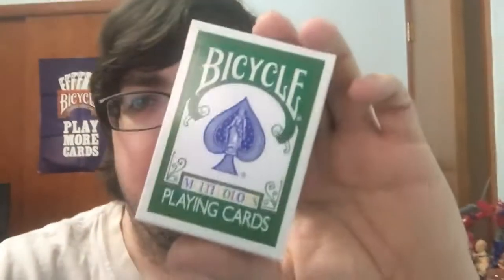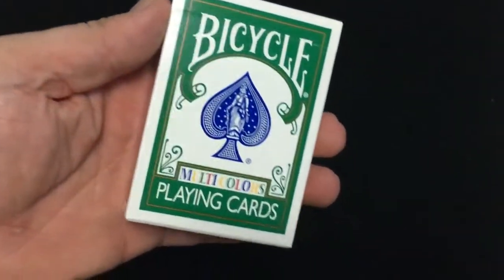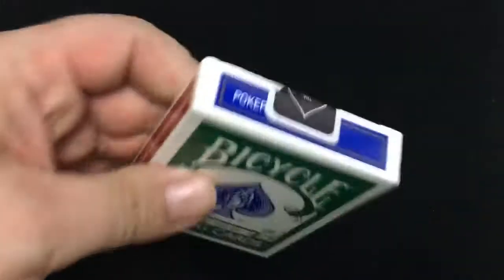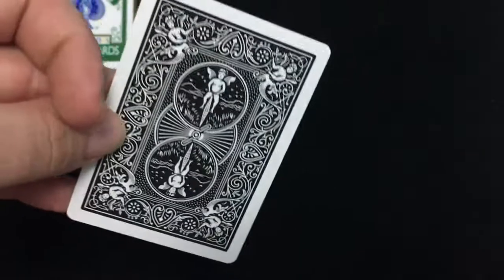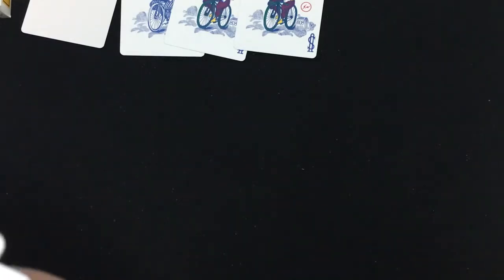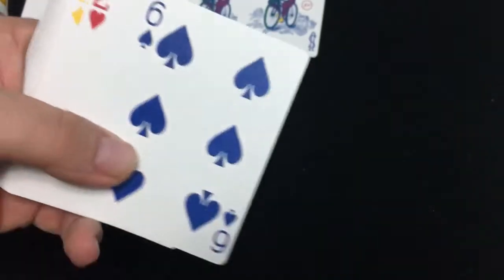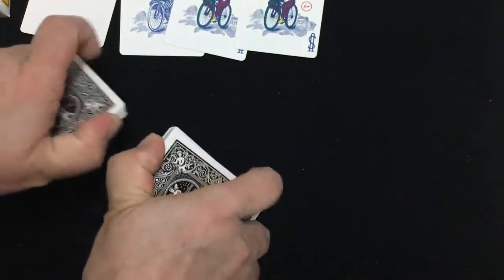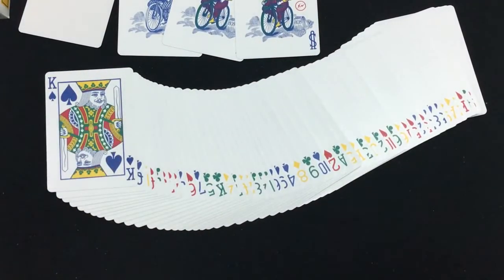Bicycle Multicolors 2009 Deck Review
Always a fan of nice colorful decks. This is one of 2 variations of this deck, the other which I reviewed years ago has at the very least some writing on the back of the tuck.

Want to send me something? Here is my PO address:
Victor Miranda
Canada